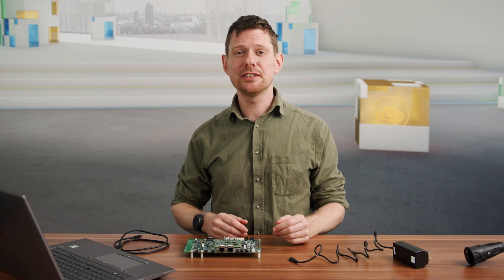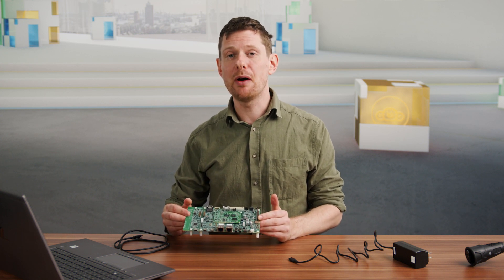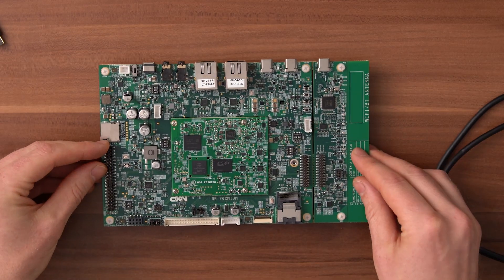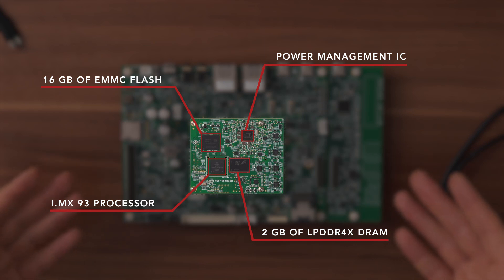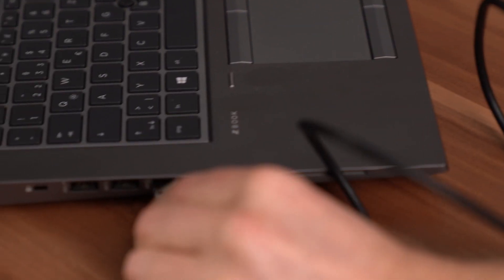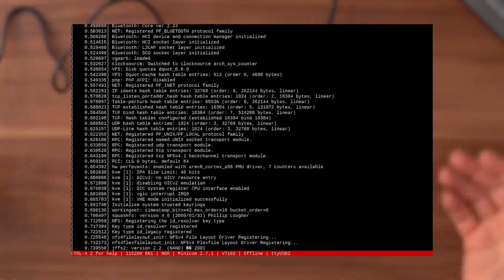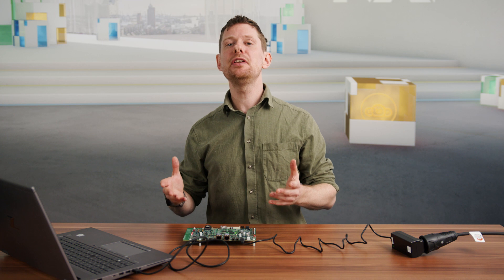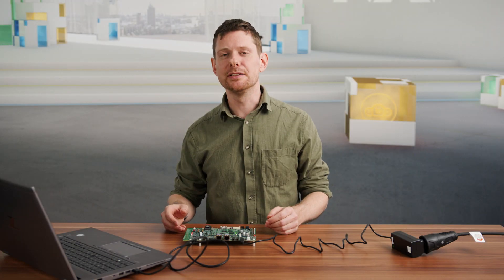Getting Started with NXP's i.MX93 EVK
In this video, you'll learn how to set up NXP's i.MX 93 EVK.

Development kit contains:

    i.MX 93 EVK board
    Power Supply: USB Type C 45W Power Delivery Supply, 5 V/3 A; 9 V/3 A; 15 V/3 A; 20 V/2.25 A supported
    Cable: Assembly, USB 2.0 , Type-C Male to Type-A Male
    Software: Linux BSP image Programmed in eMMC